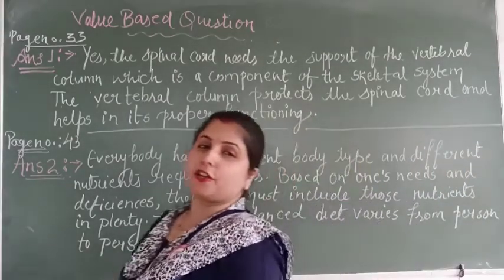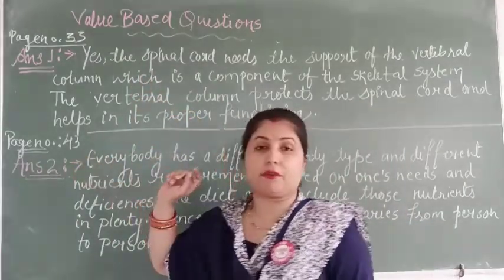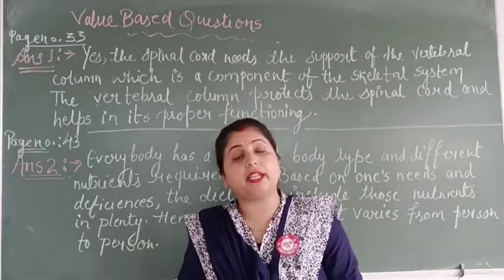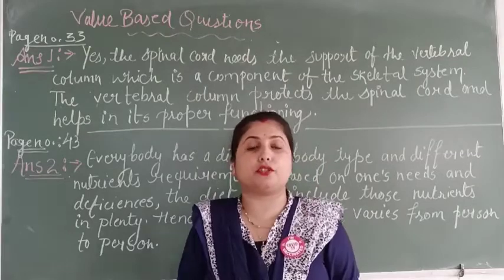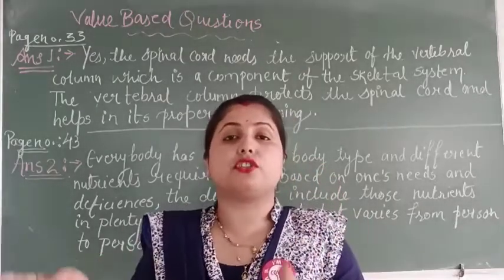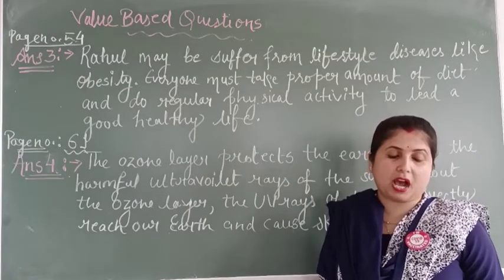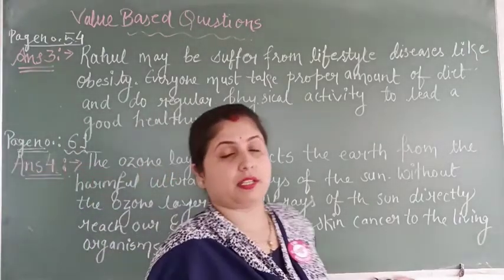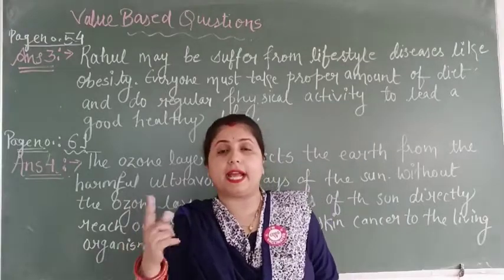Class-5 Sub-Science Value Based questions Date-28/09/21